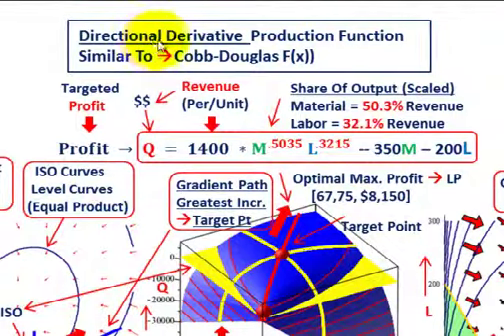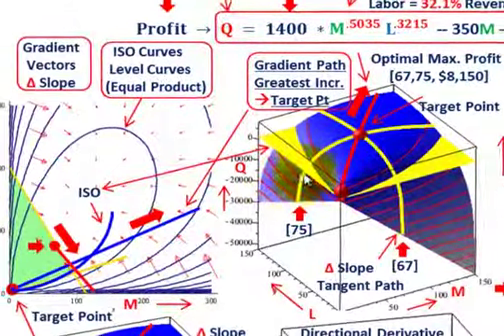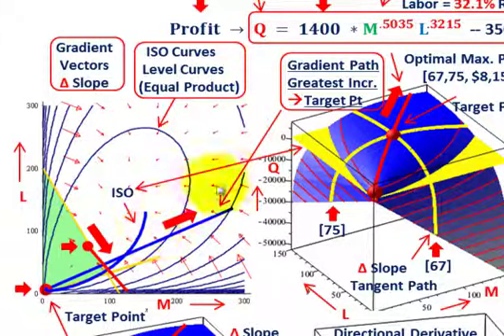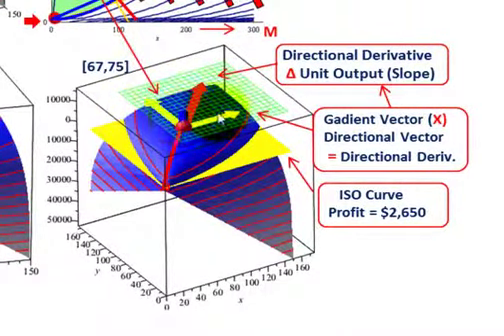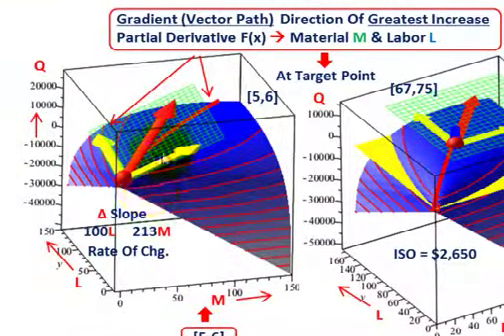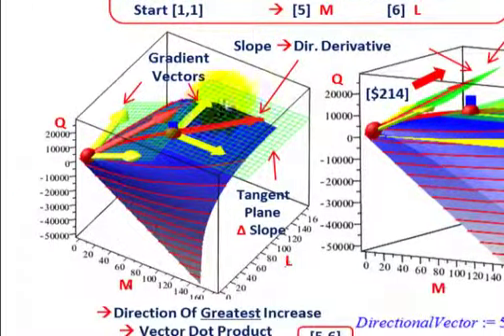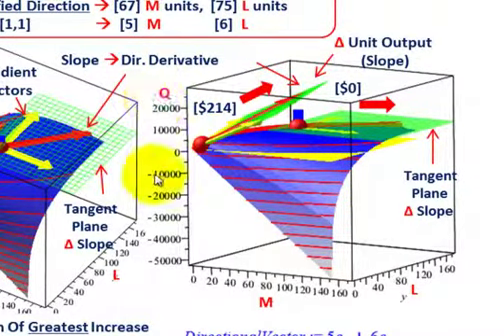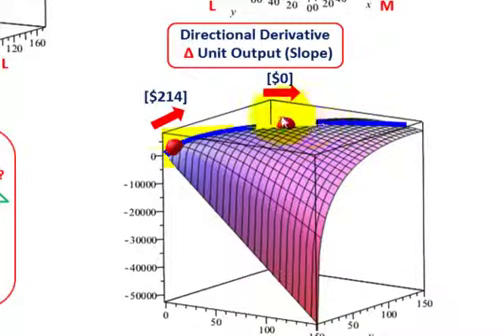Linear Programming (Production Function With Costs, Gradient Path & Directional Derivative, Etc.)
Linear Programming, Production Function (Adding In Cost Portion Of Production Function), Gradient Vector Path & Relationship to Directional Derivative, Gradient (Vector Path)  Direction Of Greatest Increase, Partial Derivative F(x), (basic calculation & visual understanding), Directional Derivative is change in output at a specified point based on the production function, visual understanding along with calculations, Directional Derivative Measures Marginal Change In Output When Inputs Material & Labor are Changed Marginally in a Ratio M:L, Tangent Line (Plane) (Slope Directional Derivative), Cutting Plane (Desired Direction of Directional-Derivative, Directional Derivative & Gradient Vectors Marginal Product Tangent Paths for M & L, Gradient (Vector Path)  Direction Of Greatest Increase Partial Derivative F(x), Directional Derivative (Vector) At A Point, Slope Of Tangent Plane In Direction Of Point, Rate Of Change In Specified Direction, detailed discussion by Allen Mursau